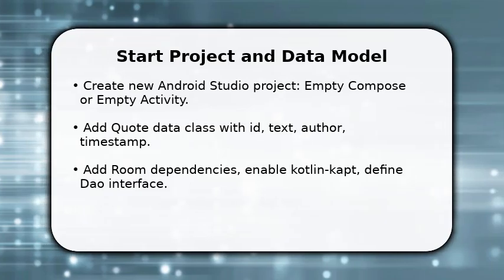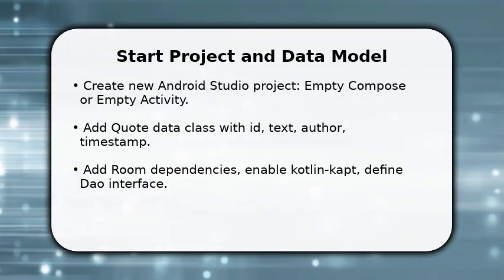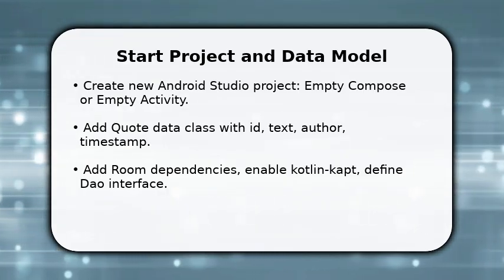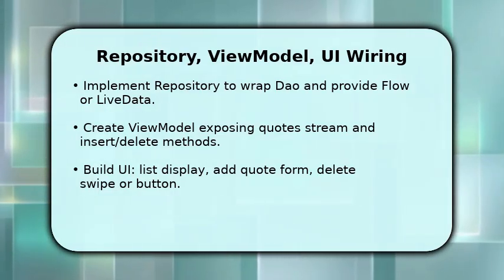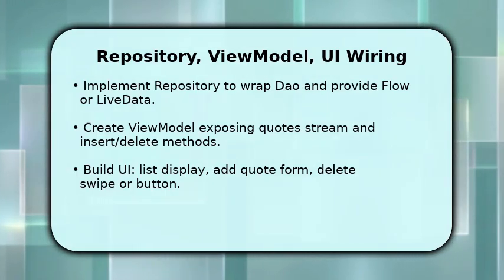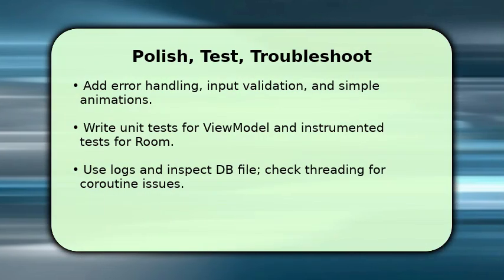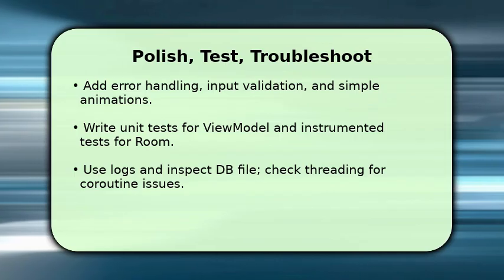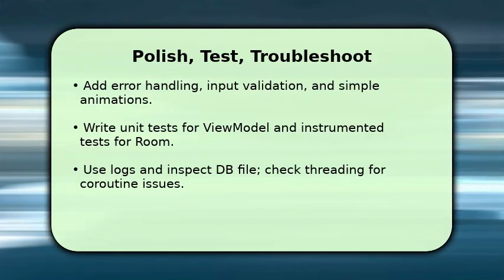How to Make Quotes App in Android Studio (only Way)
Dive into the step-bythy process of creating a quotes app using Android Studio. This video tutorial guides you through setting up your development environment, writing code for fetching and displaying quotations dynamically, implementing user input to add new quotes, managing local storage with SQLite databases or SharedPreferences, testing on various devices, and publishing the final product.